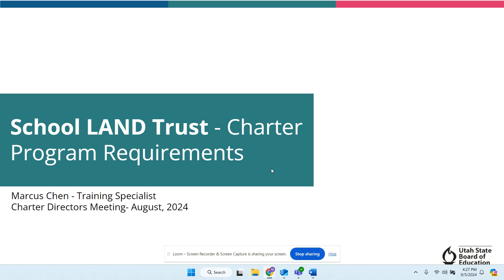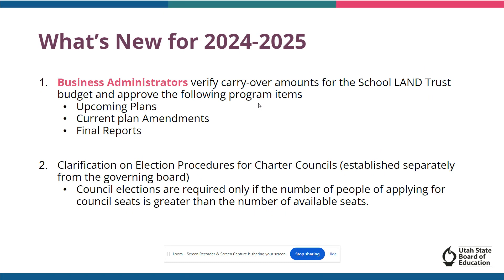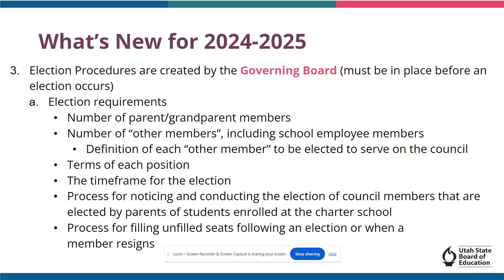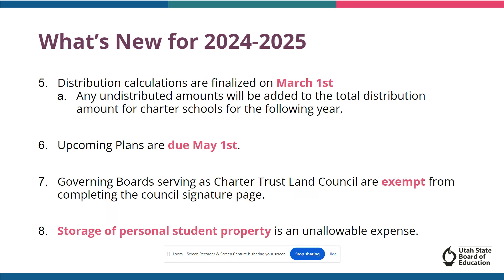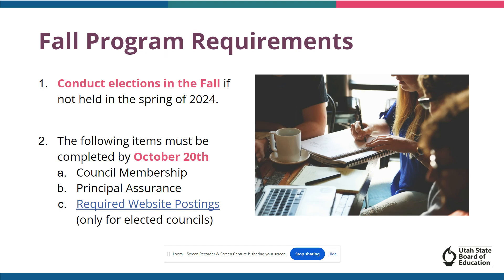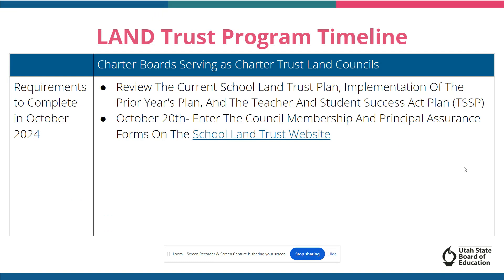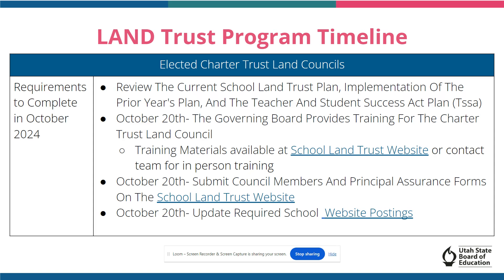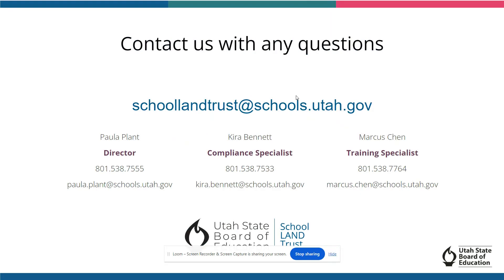School Land Trust Program Updates and Requirements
School LAND Trust Program updates and requirements for Charter Directors.